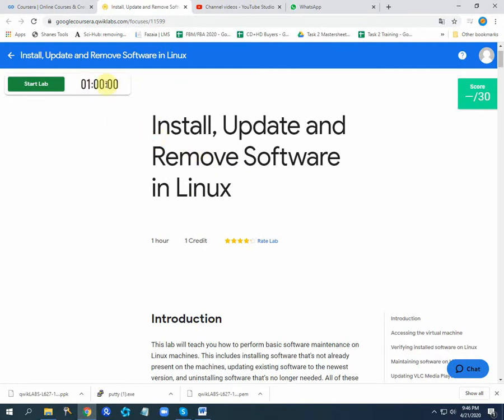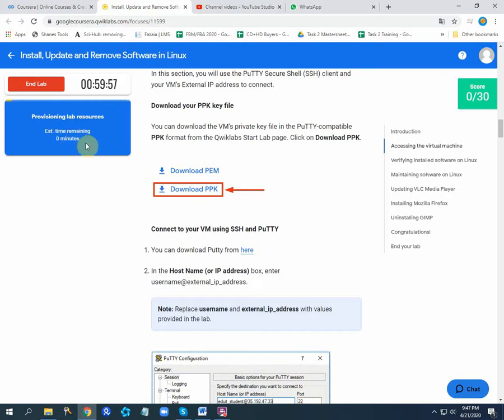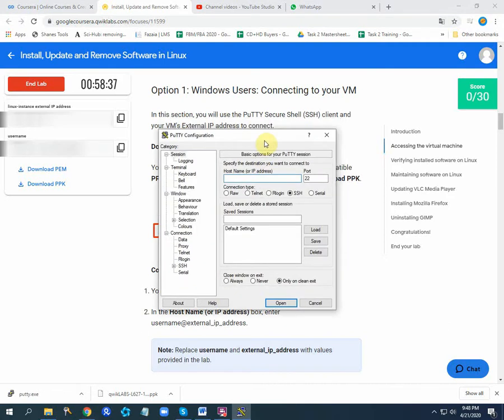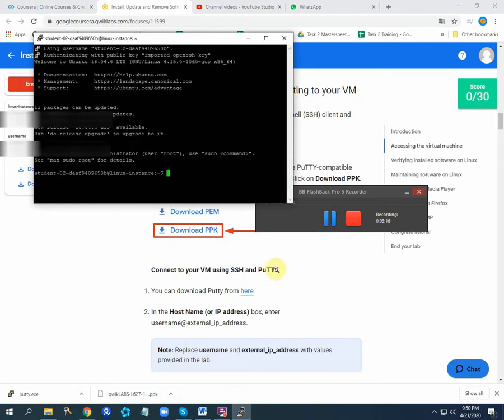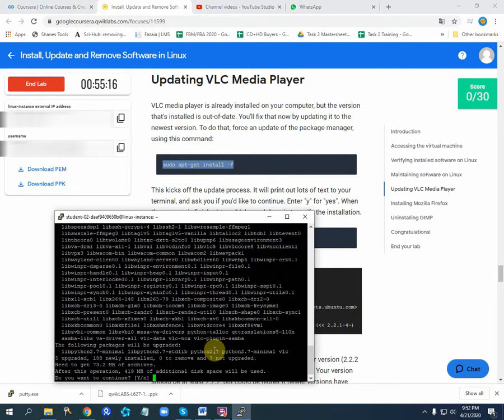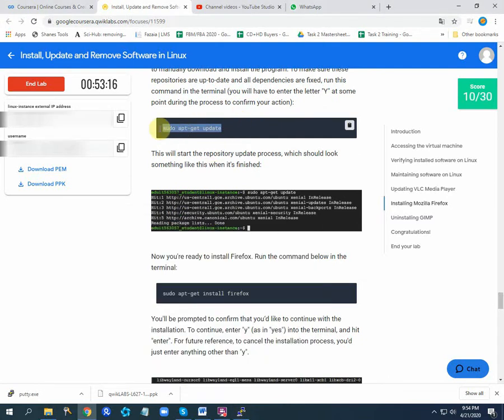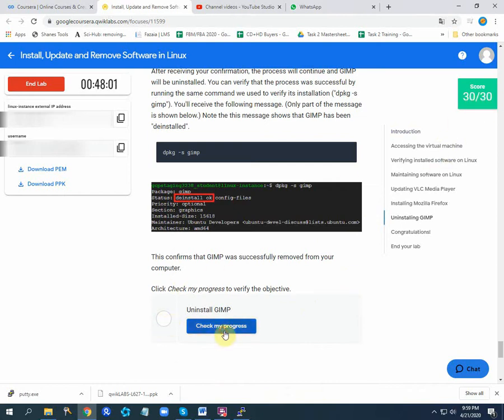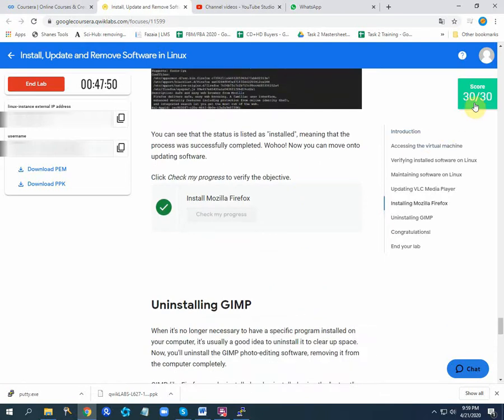Install update and remove software using Linux on Virtual Machine Qwiklabs